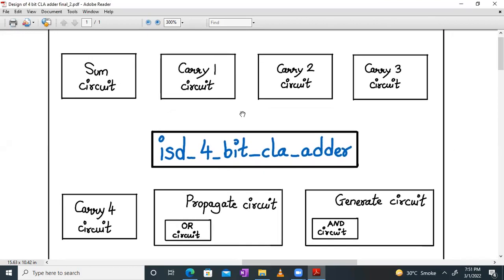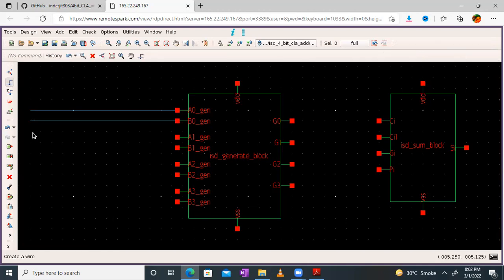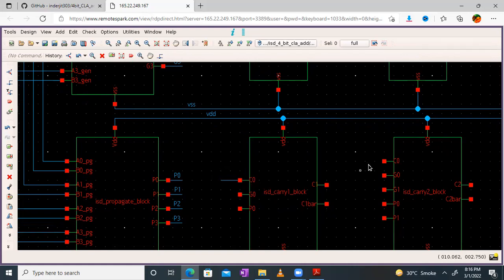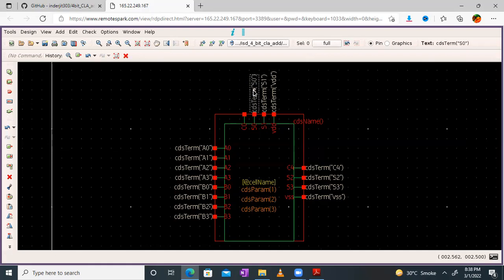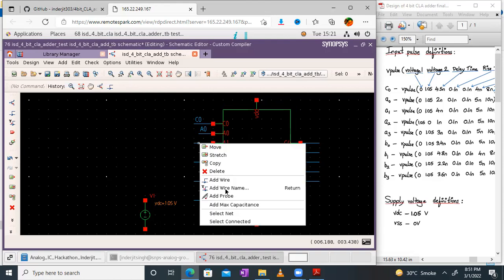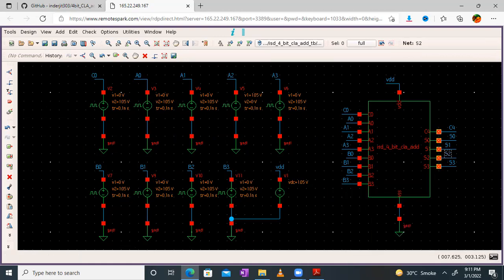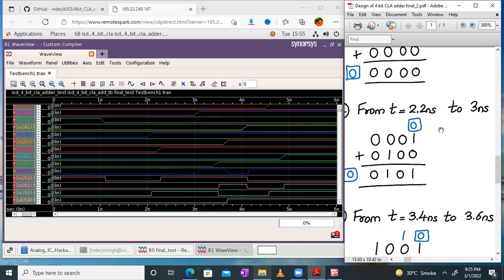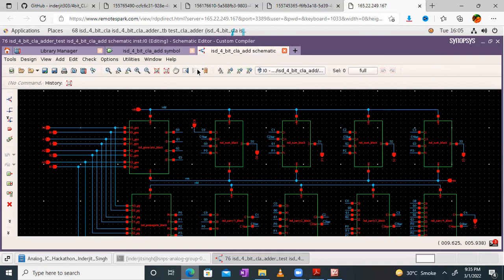Simulation of 4 bit CLA adder using Custom Compiler in Synopsys Part 4: Final CLA adder design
This videos contains the detail steps to simulate sum and carry circuit block in Custom compiler:
1. Starting from the libraries for the 4 bit CLA adder design using CMOS mirror logic
2. Finally, integrating the various block together, we achieve final schematic of 4 bit CLA adder modular design.
3. All 8 inputs A0-A3 and B0-B3 are applied to generate and propagate blocks.
4. The outputs from generate and propgate blocks are G0-G3 and P0-P3.
5. With the help of propagate and generate terms, sum and carry bits are evaluated in a faster way.
6. Four sum circuit blocks and carry 1 to carry 4 circuit blocks are interconnected together to achieve a 4 bit CLA adder.
7. Create 4 bit CLA block cell for schematic and creating Cell view as schematic editor
8. Adding instances of Sum, carry, propagate and generate block symbols from library for creating schematic of 4 bit CLA adder circuit transistor level implementation in Custom compiler
9. Adding wires, completing the connection in the schematic
10. Assigning input, output and power pins in the schematic
11. Saving and checking the schematic design for any errors
12. Creating 4 bit CLA adder symbol for the schematic from cellview
13. Saving and checking the 4 bit CLA adder block symbols  for any errors
14. Now creation of 4 bit CLA adder symbol is completed which consists of nine input pins C0, A0-A3, & B0-B3, five output pins C4, S0, S1, S2 & S3 and supply pins vdd & vss
15. Creating a testbench and creating Cell view as schematic editor. Finally, to test a 4 bit CLA adder operation, a testbench is created. Here, input pulse definition include parameters setting of the rise time, fall time, delay time, high and low voltage levels, pulse width and period
16. In testbench, add 4 bit CLA adder symbol created and add A0 to A3 and B0 to B3, P0 to P3 pin, and supply pins and add vdc, vpulse, gnd from analoglib library  to complete the 4 bit CLA adder circuit block
17. Saving and checking the testbench schematic design for any errors
18. Simulation of Testbench using PrimeSim from tools
19. Add Model files (saed32nm.lib) and add expression (inputs, outputs from design) to be plotted
20. Next, click on analyses and transient analysis defining time step and stop time and save the Testbench
21. After creating and saving the 4 bit CLA adder schematic testbench, go to 'Tools' and open 'Primewave' to start the simulation.
22. In the Primewave select the 'model file' i.e the '28nm PDK's .lib file present in the HSPICE folder.
23. After this click on the analyses and select the 'tran' (Transient) analysis in the analysis window and give the 'Start Time', 'Stop Time', and 'Time step' parameters and save it.
24. In this design, start time is 0, stop time is 6ns and  time step is 0.1ns.
25. Then add the outputs which needs to be plotted by writing the expression which select the input and output nets/labels on the testbench schematic.
26. Next, from Simulation tab, click on Netlist and Run to view the input and output waveforms w.r.t time.
27. You shall now, see the simulation in a new window
28. One can ungroup them(waveforms) to view individual inputs and outputs
29. Check the functionality of 4bit CLA adder block
30. Now your Simulation of 4 bit CLA adder is complete in Custom compiler tool in Synopsys

Follow the videos in sequence below to understand the complete design and simulation of a 4 bit Carry look ahead adder:

Video 1: Simulation of 4 bit CLA adder using Synopsys Custom Compiler in platform Part 1: Generate block design

Video 2: Simulation of 4 bit CLA adder using Synopsys Custom Compiler in platform Part 2: Propagate block design

Video 3: Simulation of 4 bit CLA adder using Synopsys Custom Compiler in platform Part 3: Carry and sum block design

Video 4: Simulation of 4 bit CLA adder using  Synopsys Custom Compiler in platform Part 4: Final CLA adder design